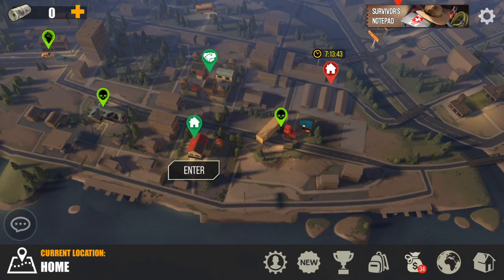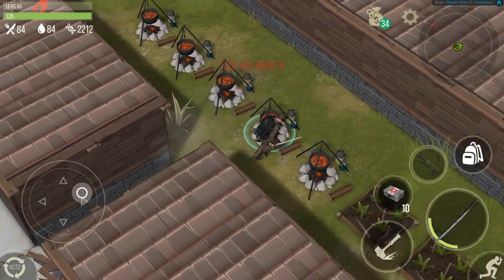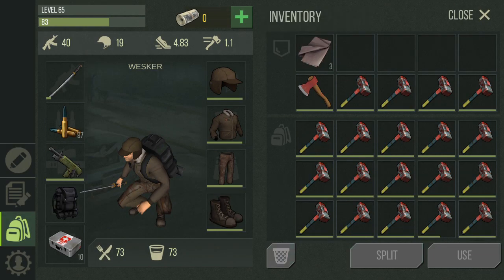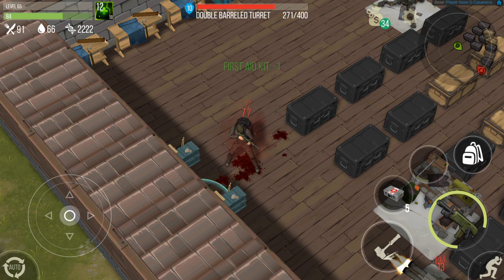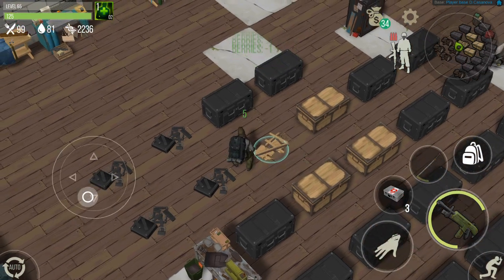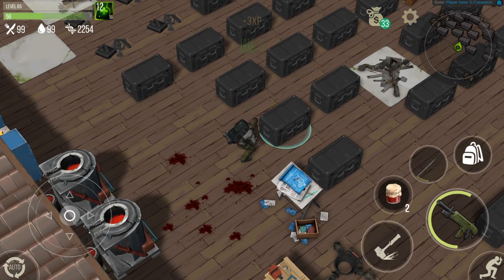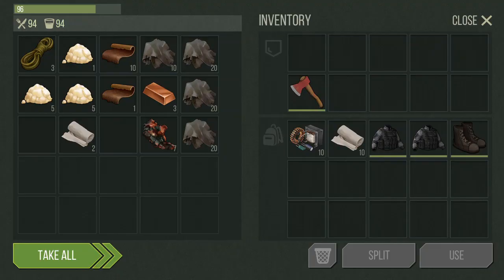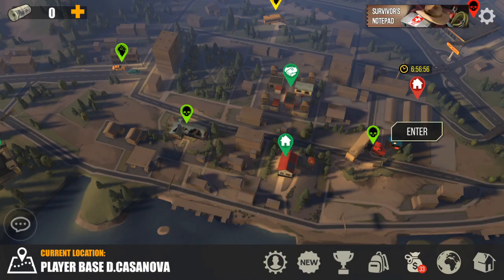PREY DAY RAID ! Chapter 7 ~ Property Of UMBRELLA ▪ CORP